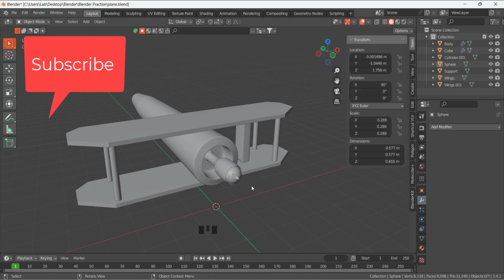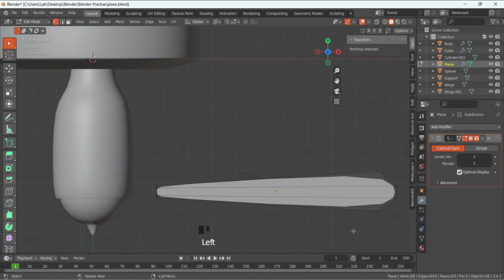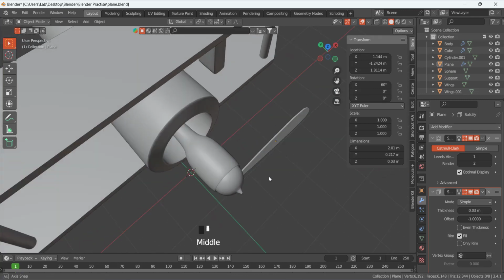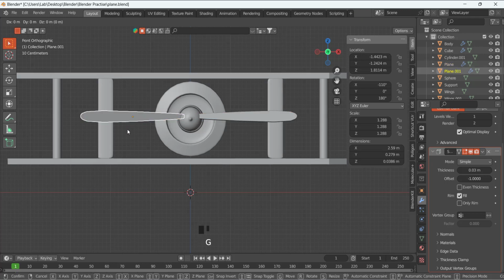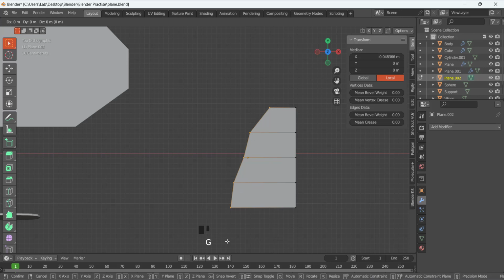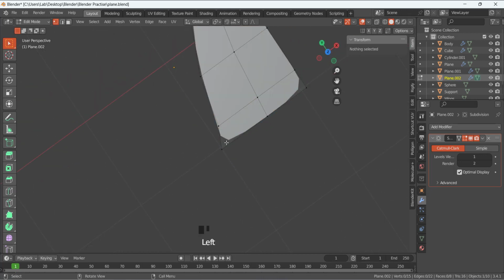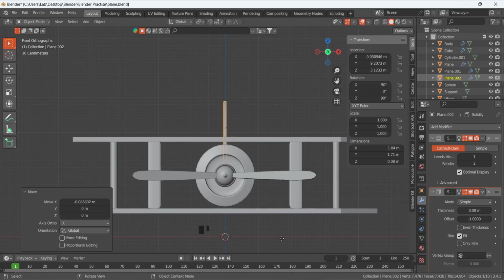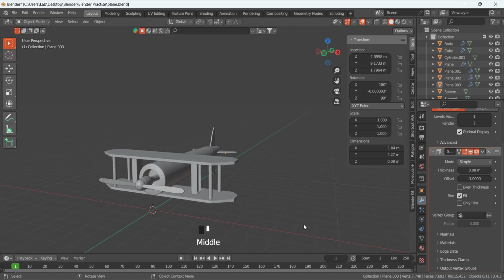blender beginners tutorial | AirCraft & Air Plane | Aircarft modelling & animation | Part 4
In this series of blender tutorials. i model the aircraft. watch the complete series and try to learn something. be happy